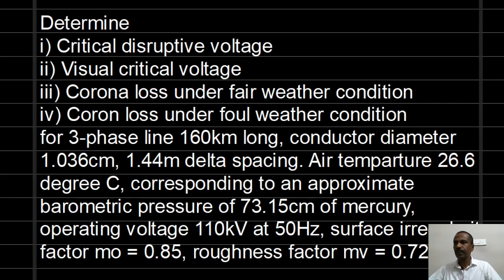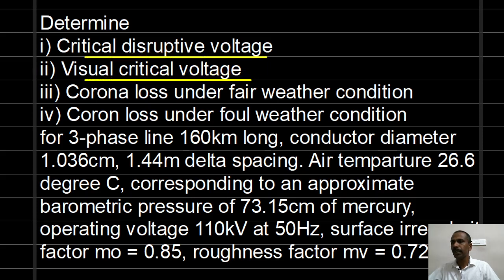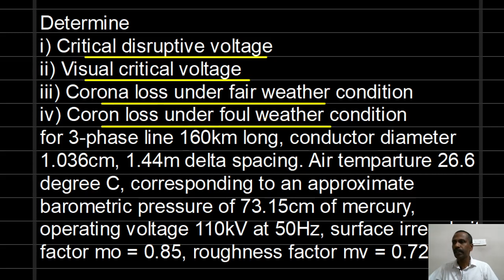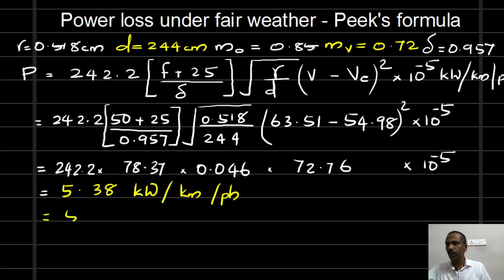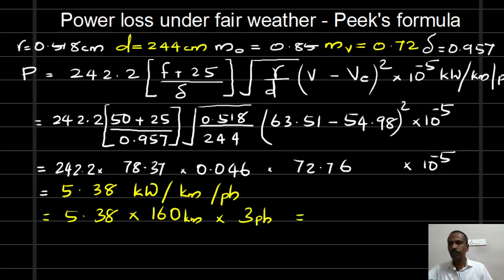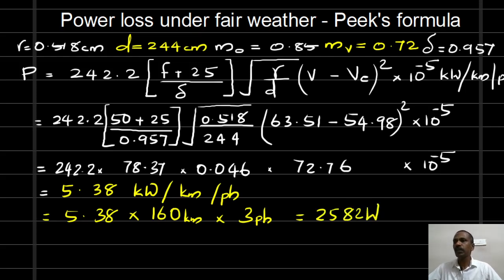Numerical problem on Corona in the Transmission Line (PGTP) Praveen Raj R S